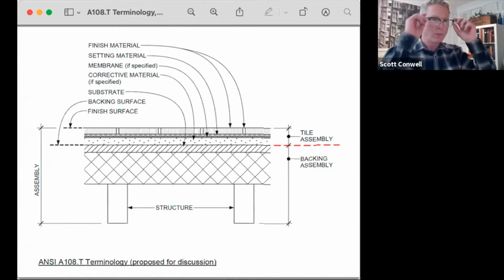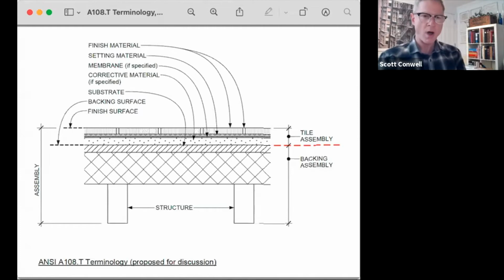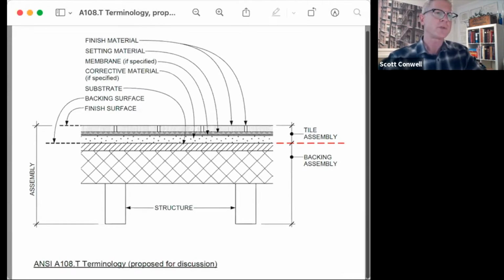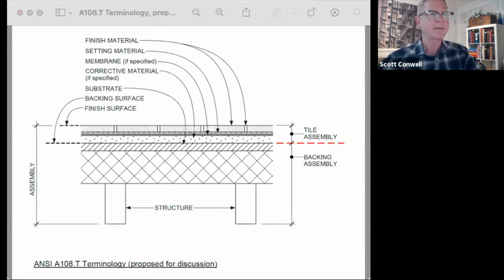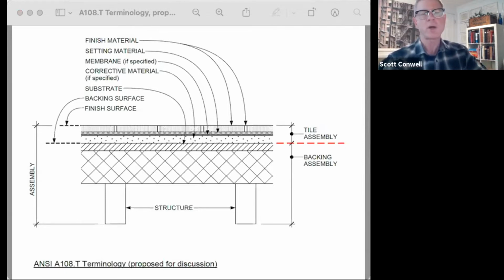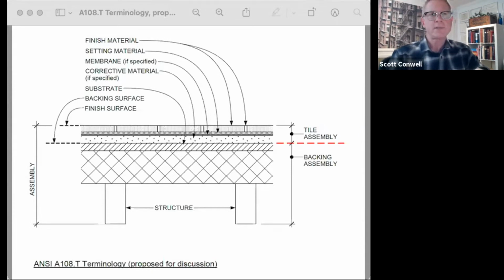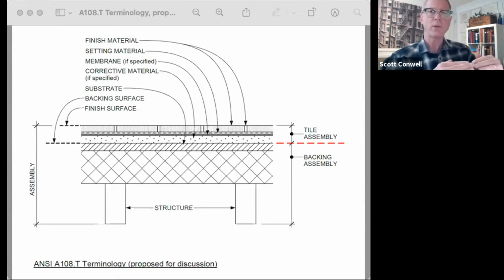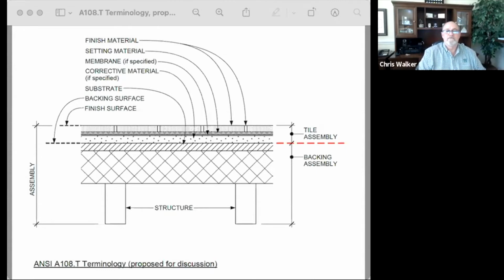NTCA Roundtable: ANSI Review Process